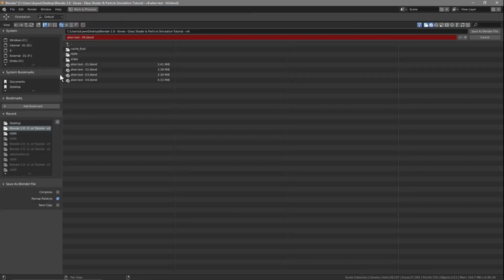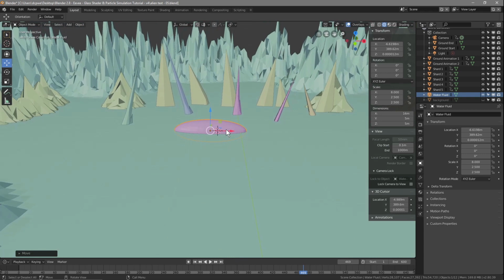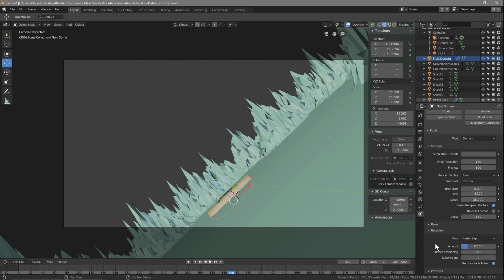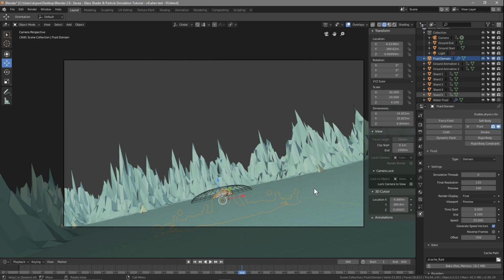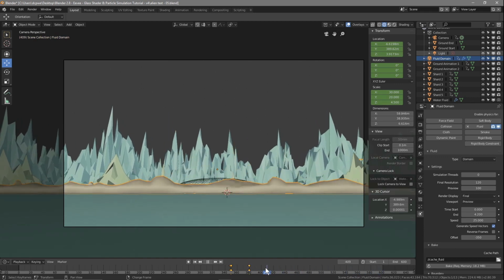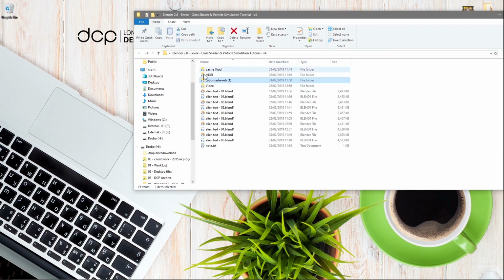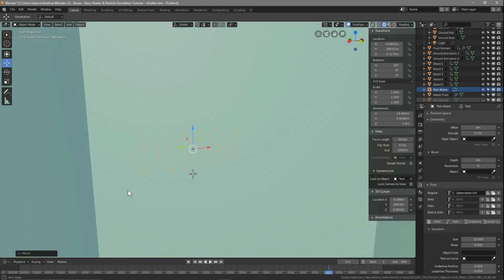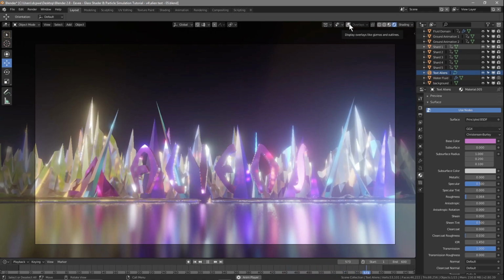Blender 2.8 - Eevee - Glass Shader & Particle Simulation Tutorial - [ Part 4 ]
In this 4th part of this Blender 2.8 video tutorial I will show you how to add a fluid simulation to the blender animation, we will also add and animate a text object.

blender 2.8, Blender Eevee Glass Shader Landscape Tutorial, Blender Animation Tutorial, Blender 2.8 Beginners Tutorial, animated objects, add objects, fluid simulation, animate text object